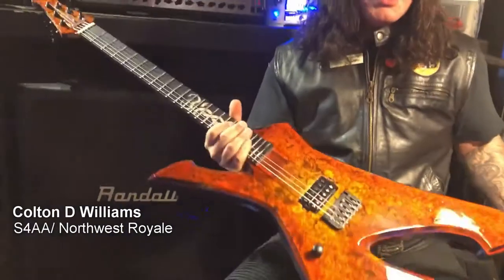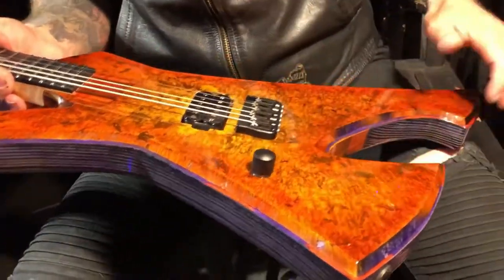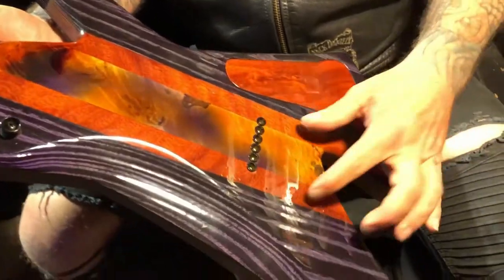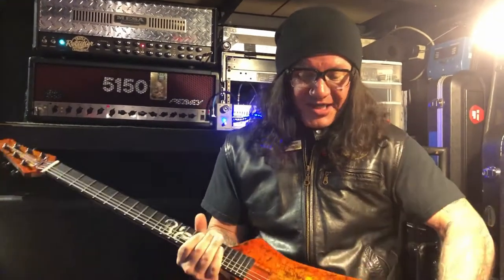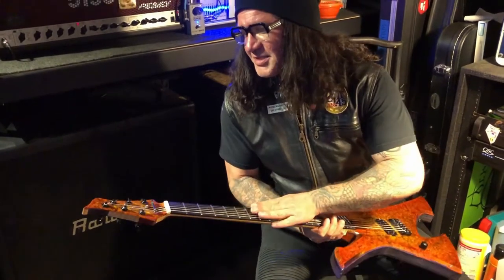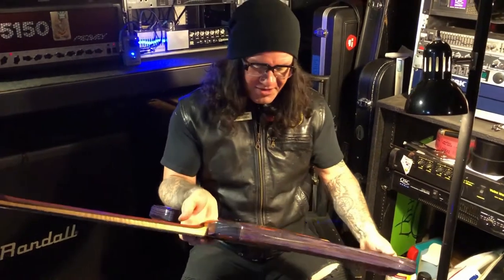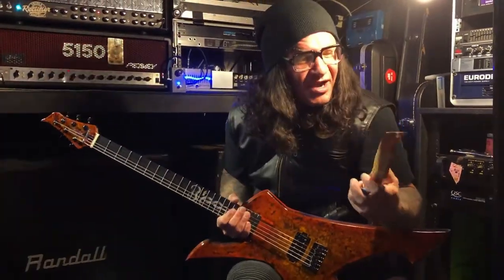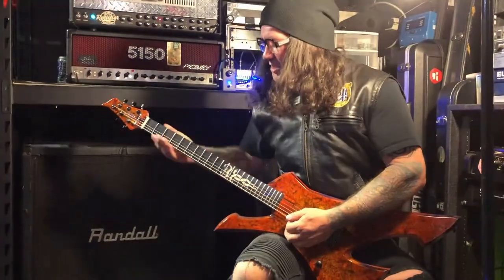Colton D. Williams WKM Custom Guitar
Colton D. Williams tals about his new WKM custom Guitar